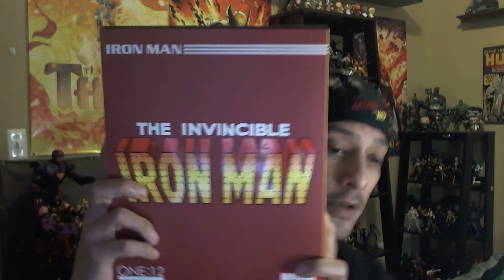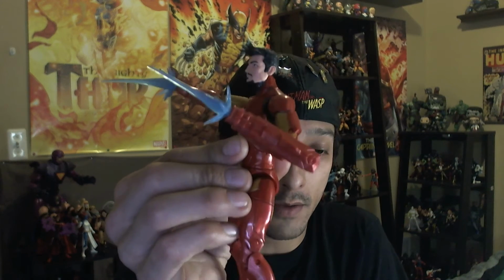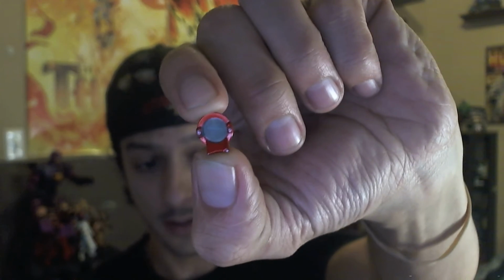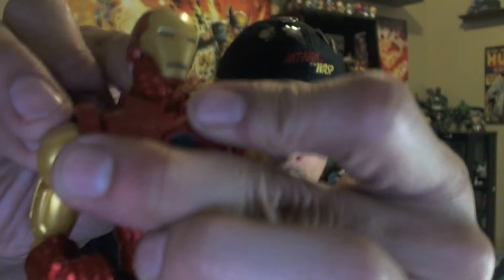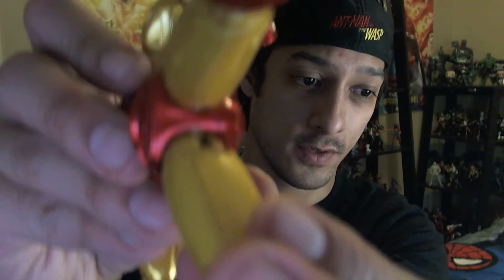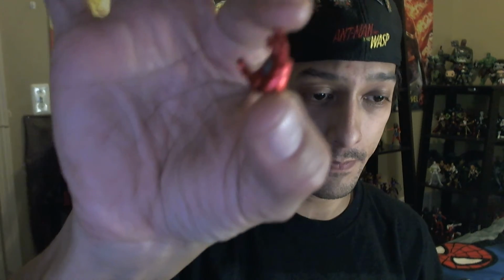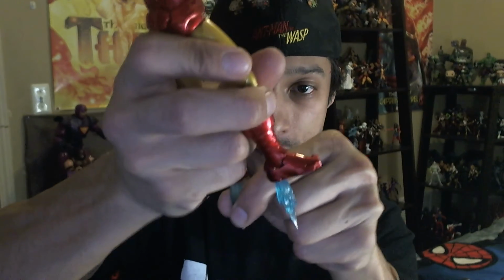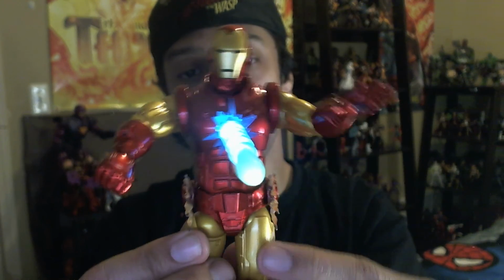Action Figure Breakdown Episode 18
Today we take a look at a bunch of new stuff!
We look at the Mezco ONE:12 Collective Invincible Iron Man figure!
We also look at a custom Iceman I did